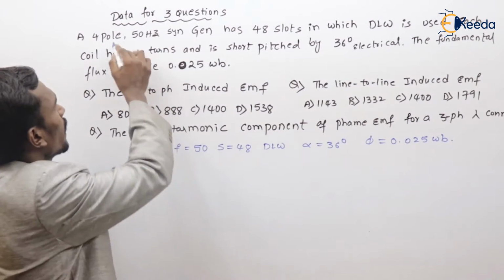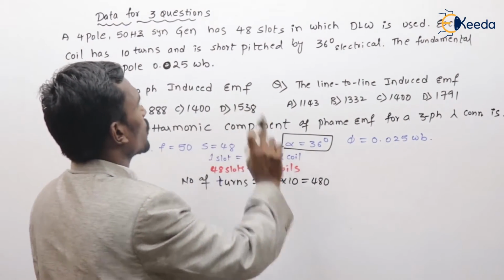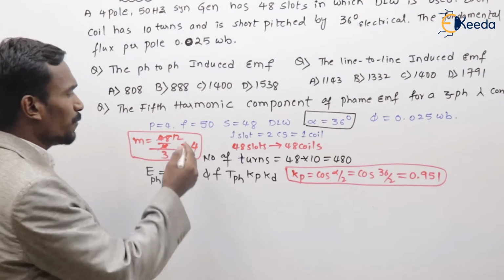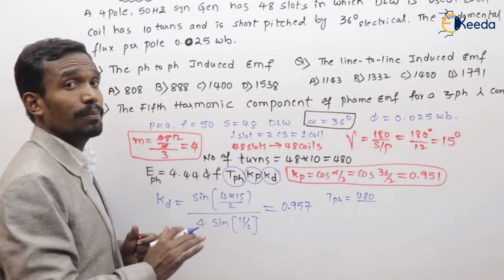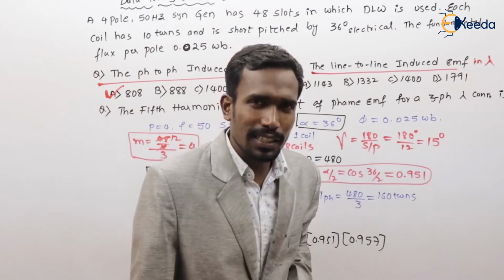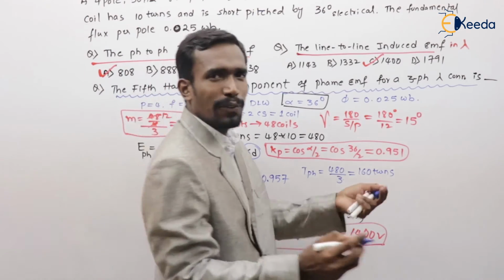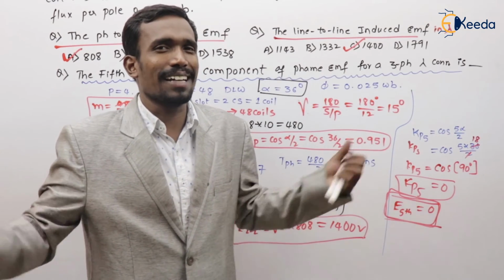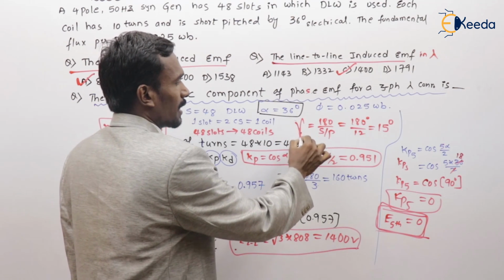Previous GATE Problem 39 41